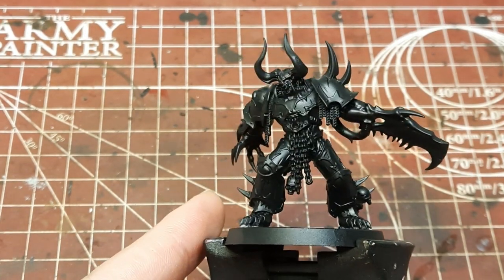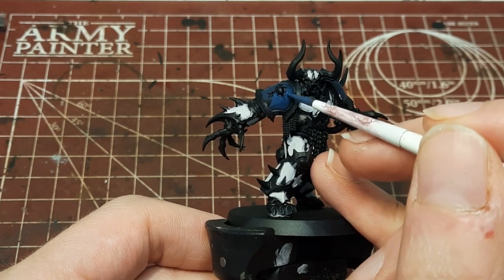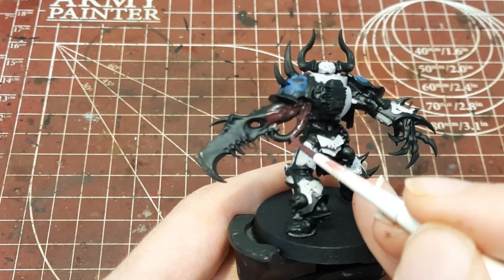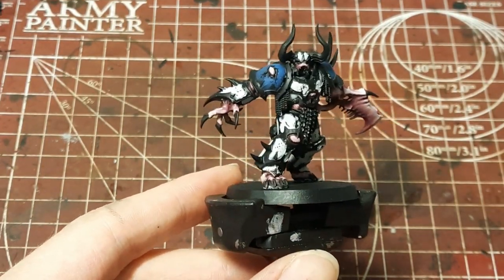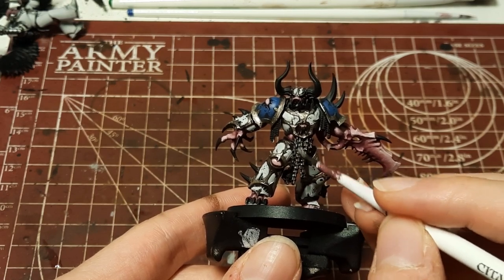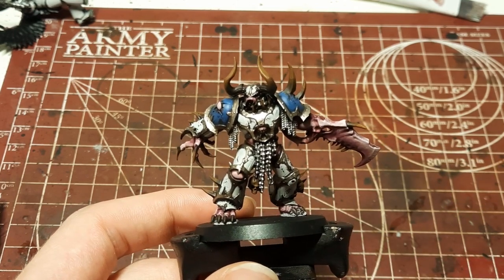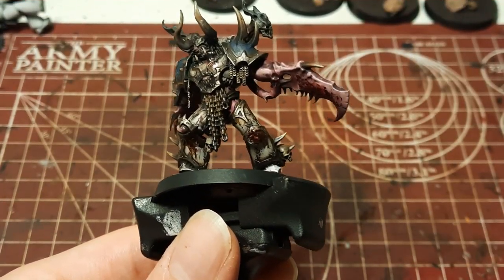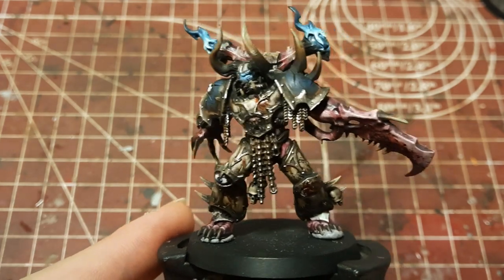FROM SPRUE TO SKULL THRONE: GRIMDARK WORLD EATERS POSSESSED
In the latest From Sprue to Skull Throne video, Dara walks you through painting one of the new Possessed